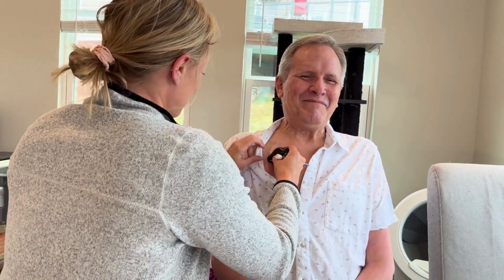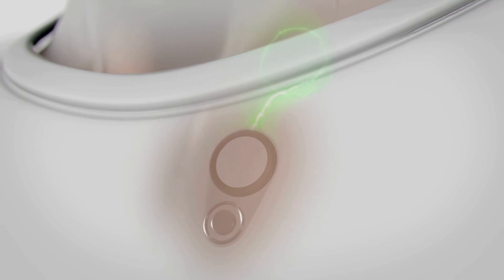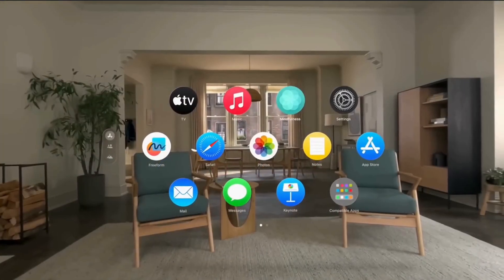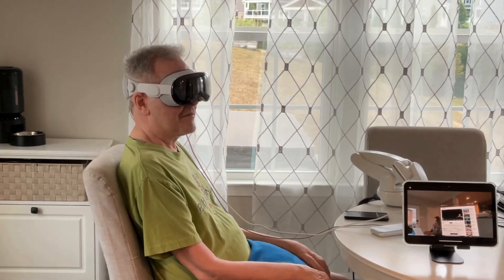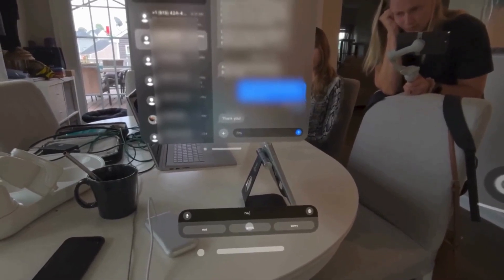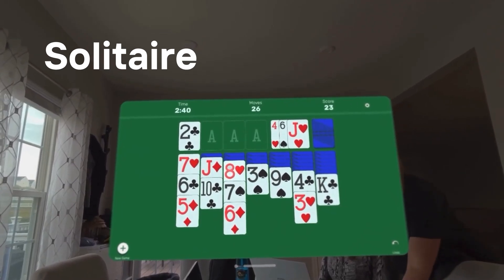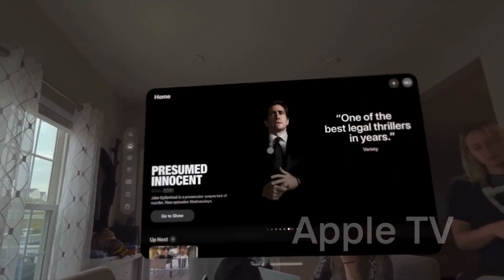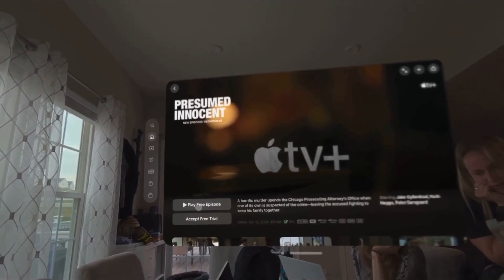Apple Vision Pro Used With a Brain Computer Interface for the First Time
Synchron demos the world's first-ever use of Apple Vision Pro, by a patient implanted with its brain computer interface.